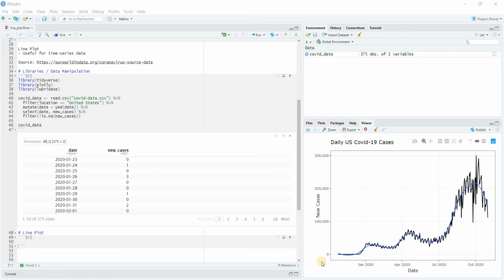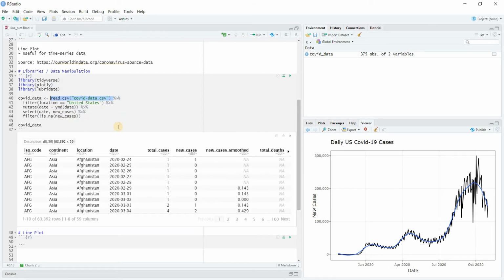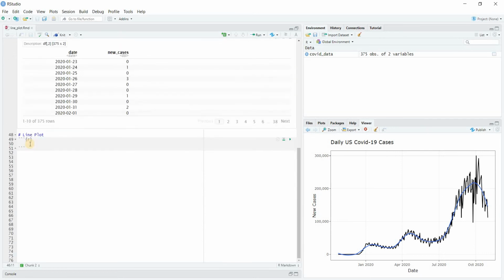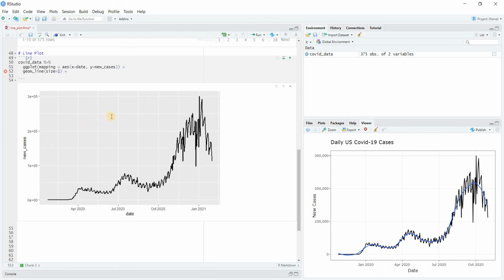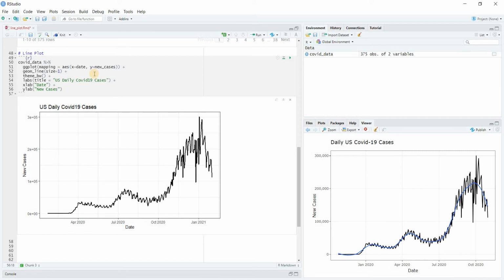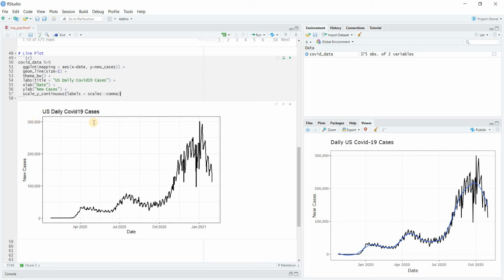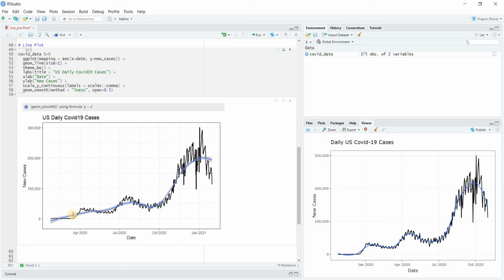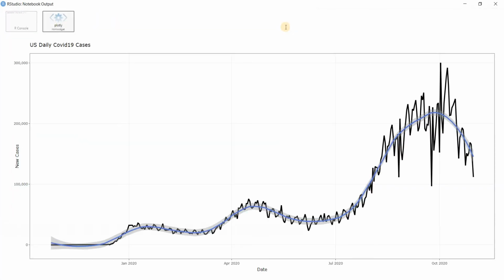How to create an interactive Lineplot in R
Step-by-step tutorial to create a Lineplot in R. We create an interactive plot of daily covid-19 cases in the US.